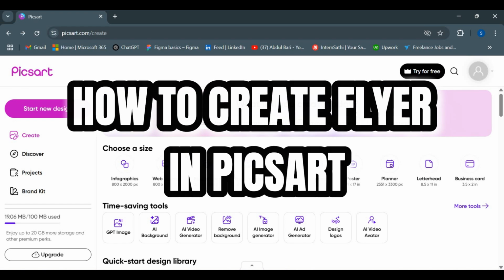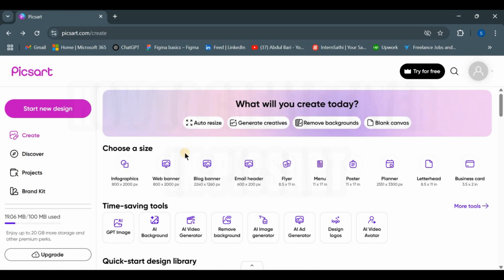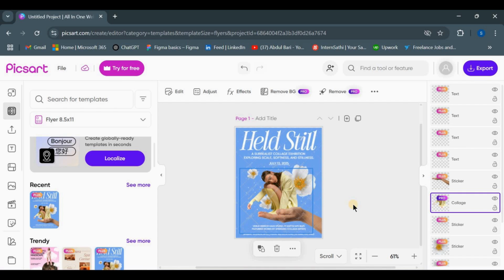How to Create Flyer in Picsart 2025?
Creating a flyer in Picsart empowers users to design eye-catching promotional materials with ease. With access to customizable templates, graphics, fonts, and effects, Picsart makes it simple to produce visually appealing flyers for events, business promotions, or personal projects.

By tailoring layouts, colors, and imagery to match your theme, you can craft professional-quality flyers that stand out. This flexibility allows designers and beginners alike to convey information effectively through attractive visuals.